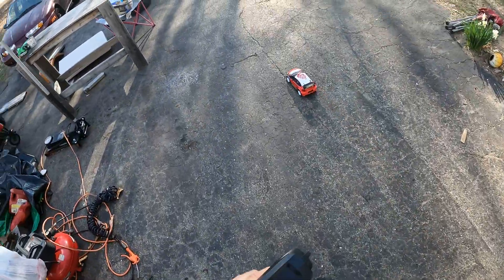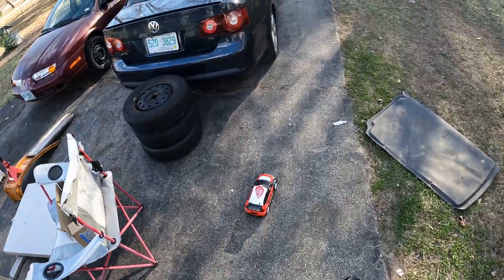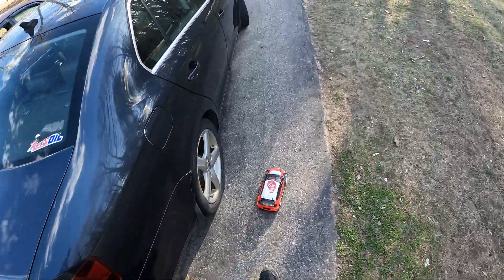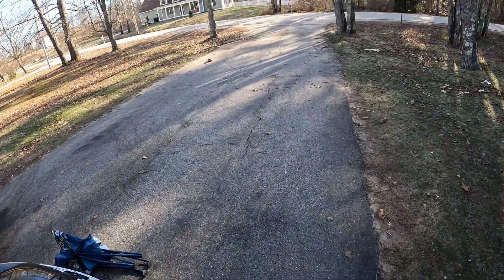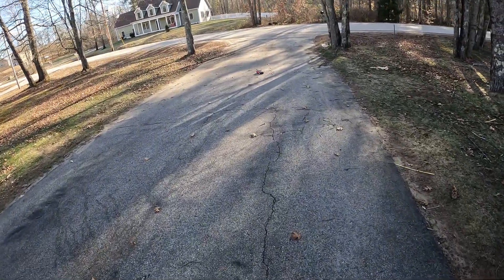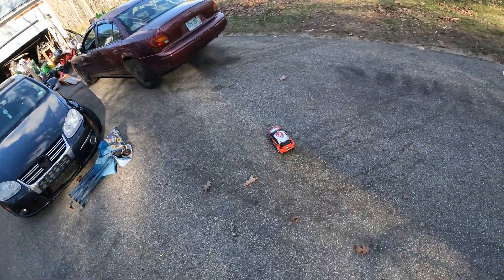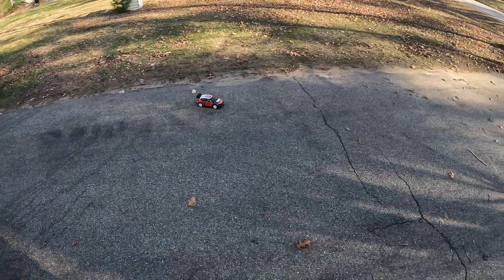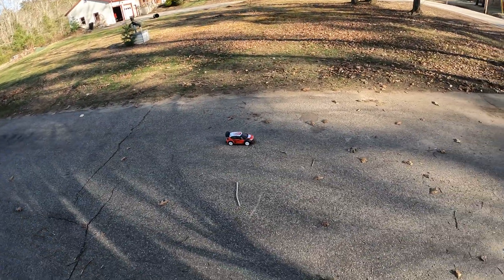MJX Hyper Go Rally Car 1/14 Scale 2s lipo Running Around The Streets 4-16-2024